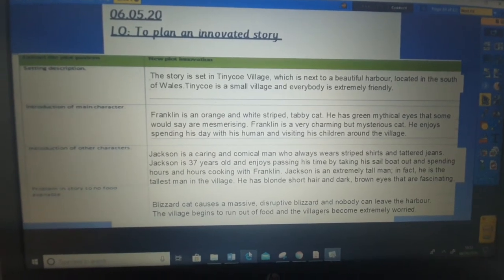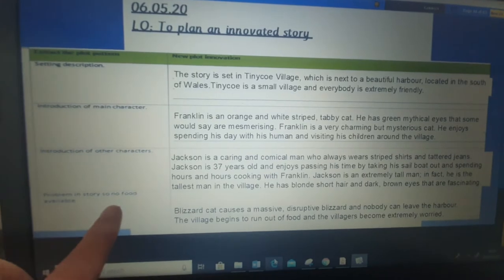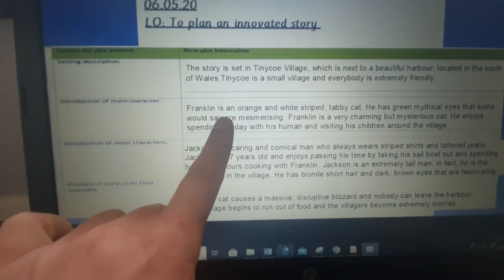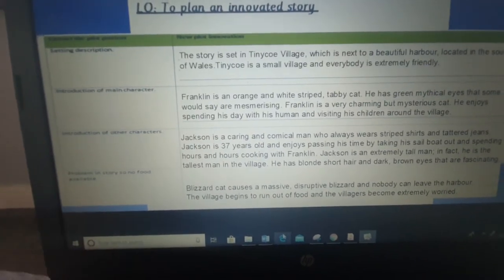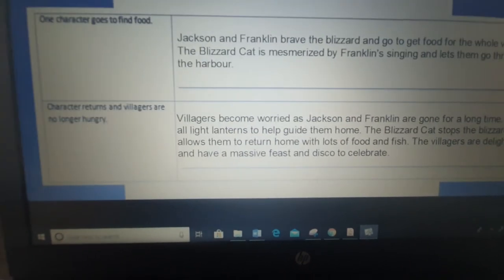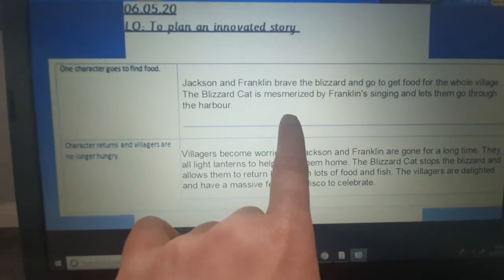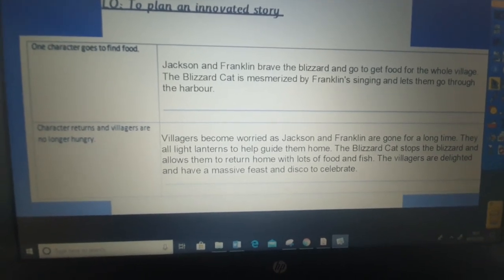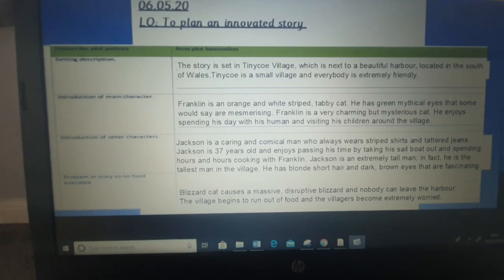Acorn Class - English Lesson - 06.05.20